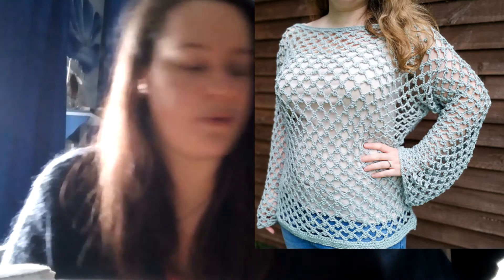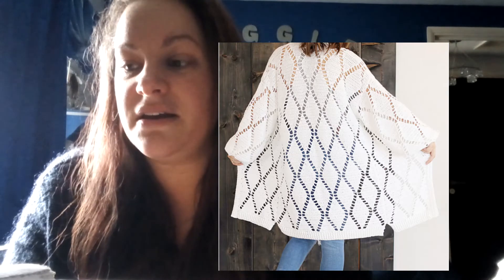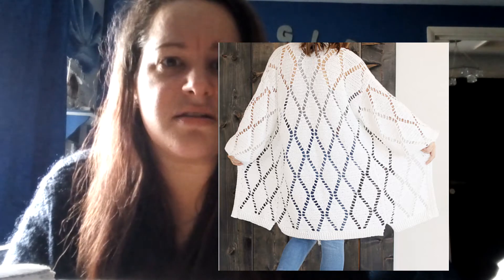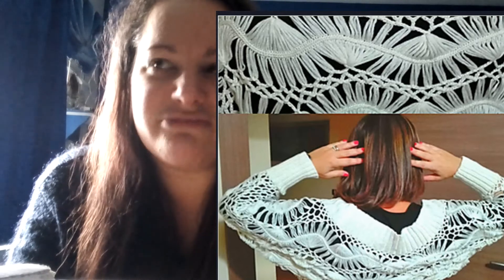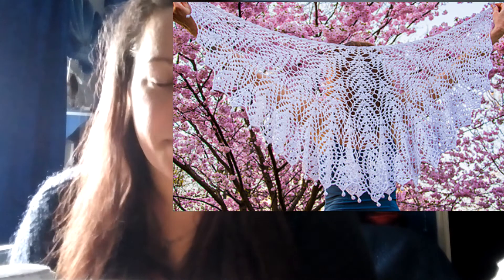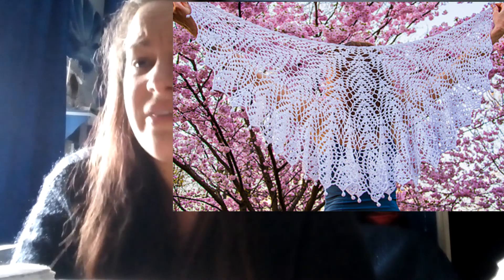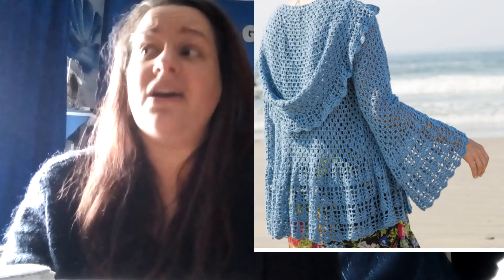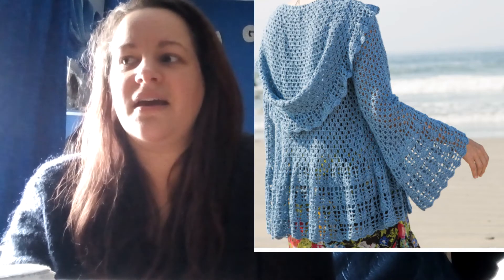6BucketlistPatterns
The 6 patterns I chose -

Busy Bee Creations for your own merch'?

Sorry, I am not on any other social medias, but I do have email of course.